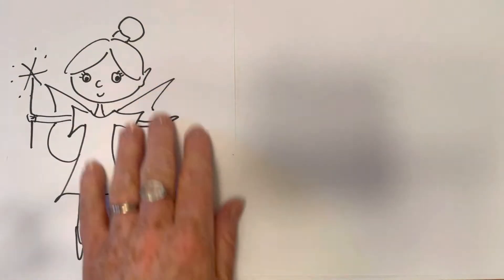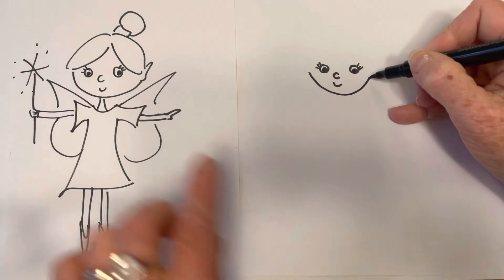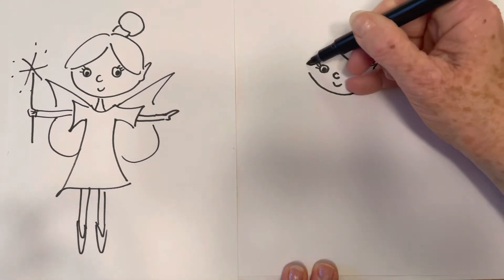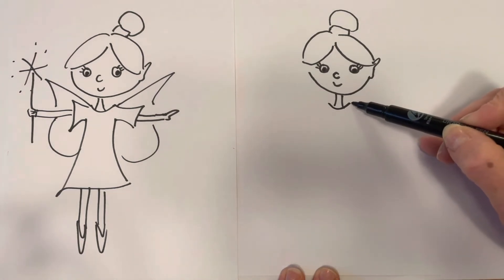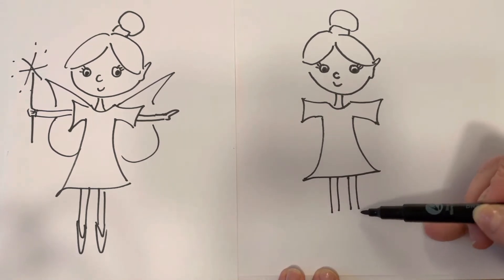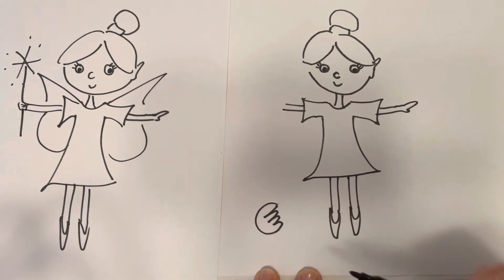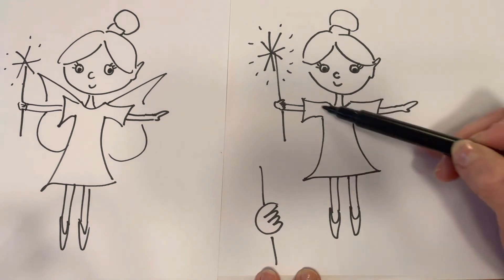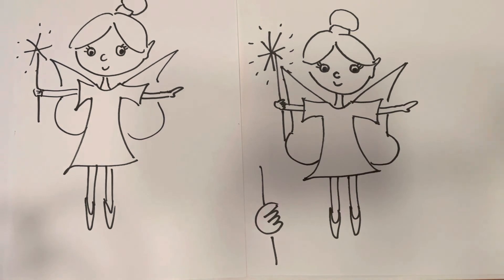How to draw a cartoon fairy- simple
A quick drawing tutorial for how to draw a cartoon fairy holding a wand.

This fairy and her friends might make her way onto my colouring sheets soon!

See my Etsy shop for children’s colouring and activity boxes on fairies, unicorns and more!

Here is a link to my bumper Fairy Princess activity box at Etsy UK:

And my smaller Fairy Princess busy box:

From ‘Kids Can Craft’ at Etsy UK.